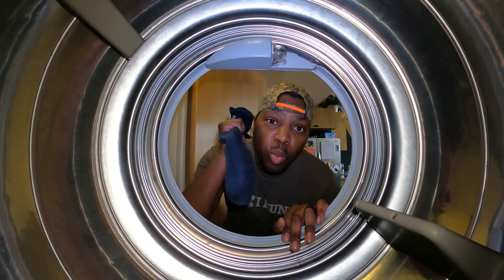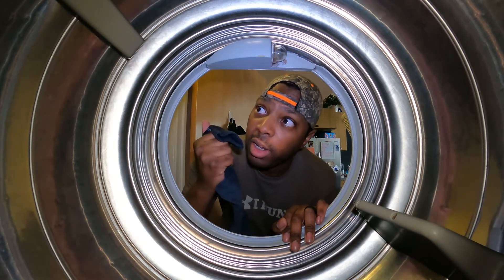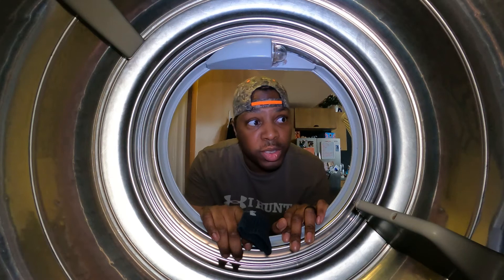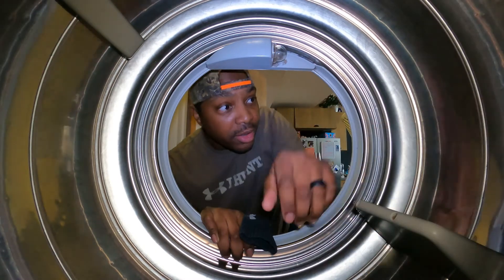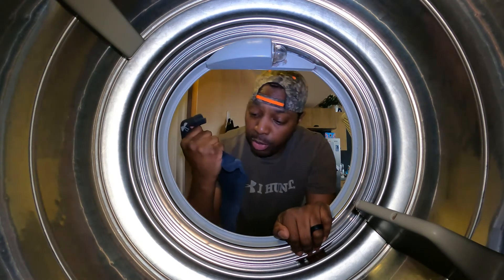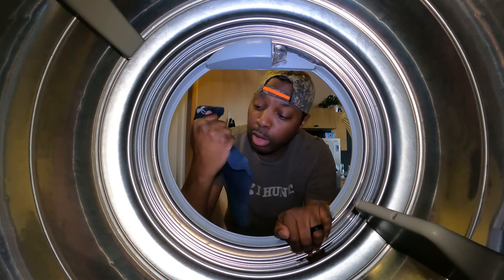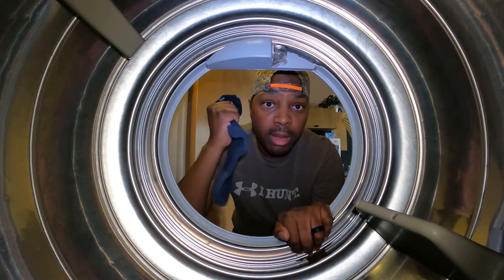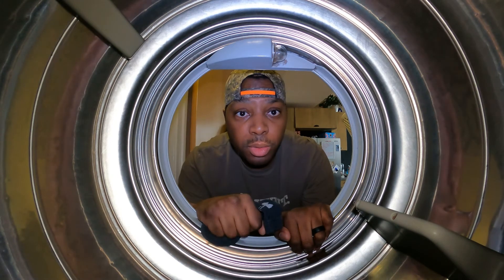Where Do Socks Go?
I just don't understand why one sock always comes up missing!